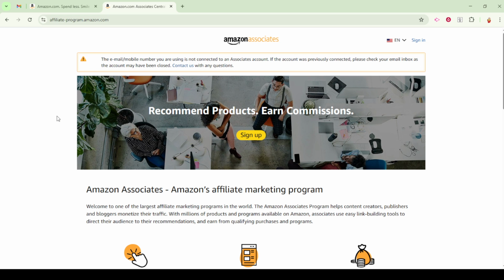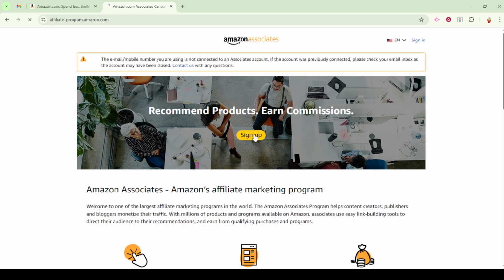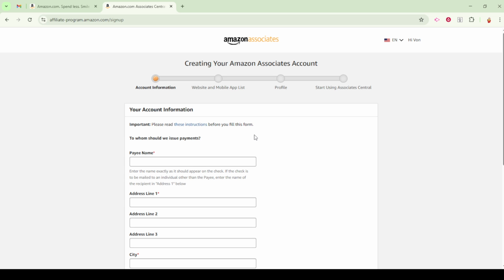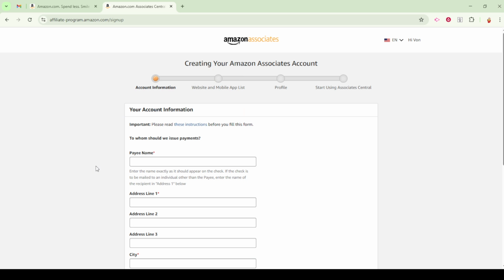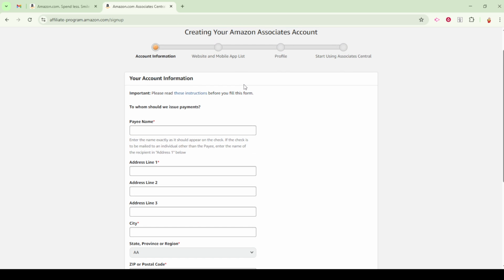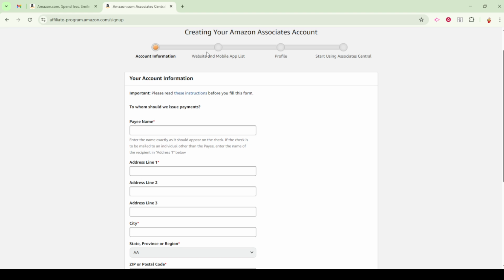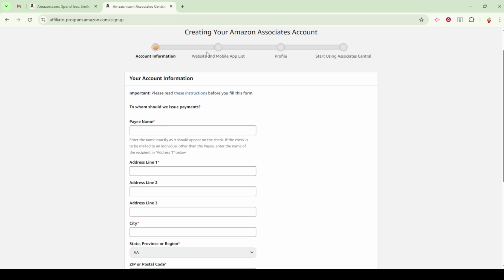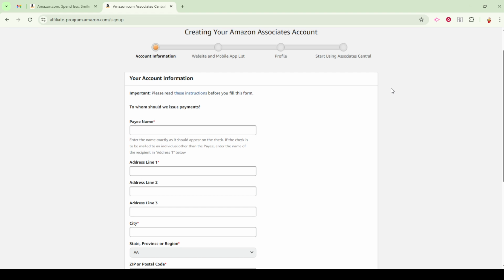How to sign up Amazon affiliate program [2025 Easy Guide]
In today's video we cover Amazon affiliate program, How to sign up for Amazon affiliate, Make money with Amazon affiliate, Amazon affiliate marketing, Amazon associates program, Affiliate marketing tutorial, Passive income with Amazon affiliate, Amazon affiliate program step by step, Amazon affiliate program for beginners, Earn money online with Amazon affiliate